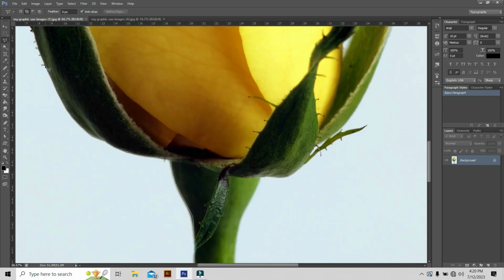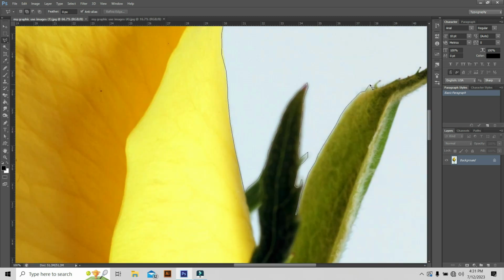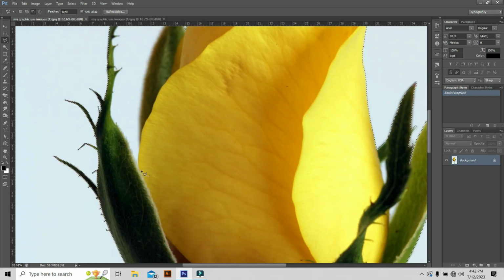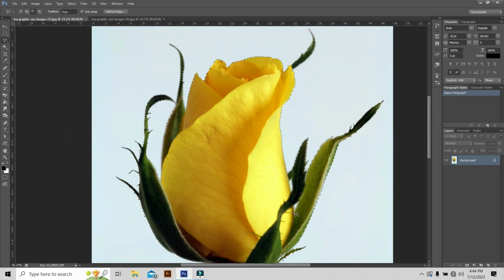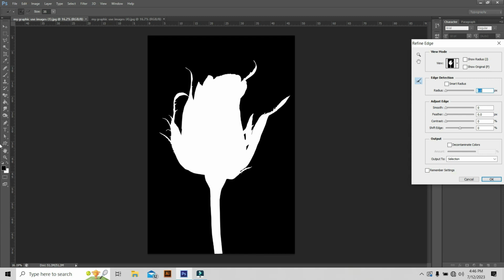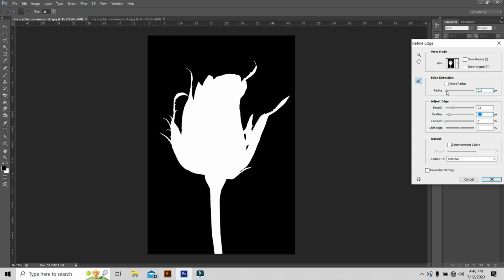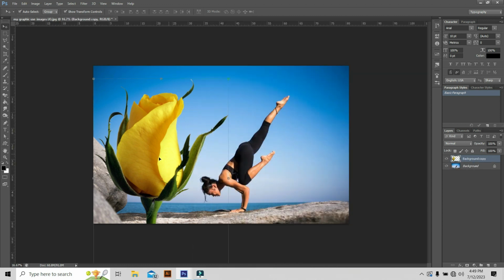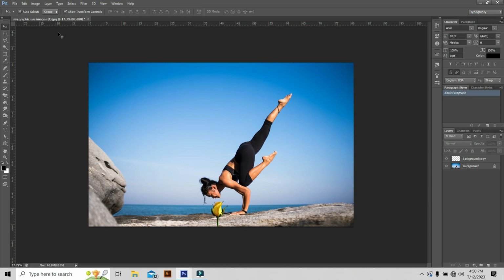Photoshop Precision: Mastering the Polygonal Lasso Tool Tutorial 12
Unlock the potential of Adobe Photoshop with our detailed tutorial on 'How to Work with the Polygonal Lasso Tool.' In this step-by-step guide, we'll demystify this essential Photoshop feature, giving you the precision to make accurate selections and create stunning compositions. Whether you're a Photoshop beginner or an experienced designer, this tutorial will equip you with the skills to precisely select objects, cut out intricate shapes, and achieve professional-quality results. Join us in this Photoshop journey and elevate your design and editing skills

In this lessons I will guide you to get started Success your Graphic Designing Life With the Adobe Photoshop Step by step everything about the Adobe photoshop As a Tutorial, please follow the videos' Neatly to become Photoshop expert and success your professional life with designing world also please don't forget subscribe my channel press the notification button get new videos ,finally Share With me your idea also If you miss any videos watch the other videos that Links in below you can hit it and watch that video carefully

My Tutorials Links,